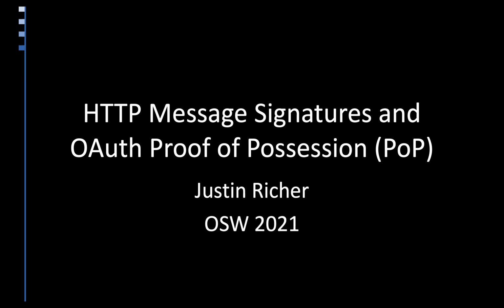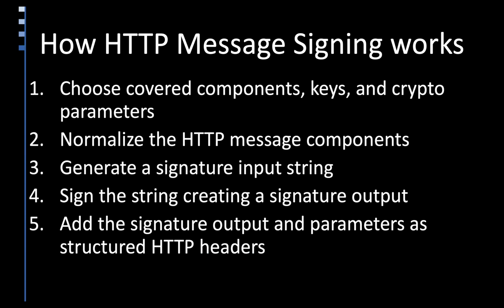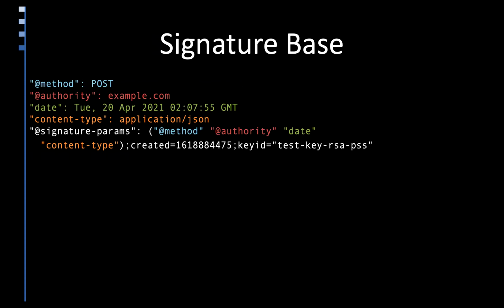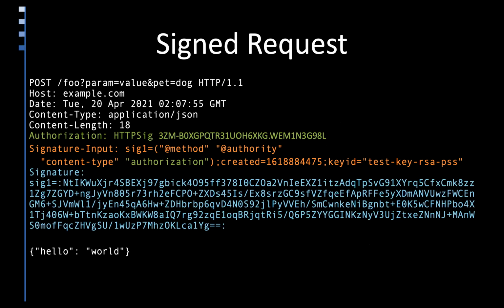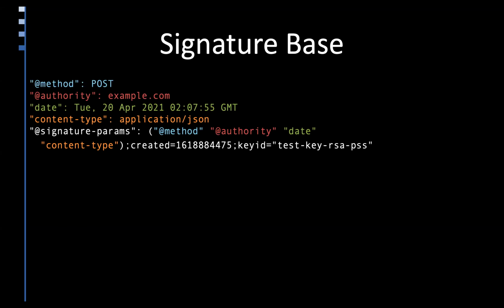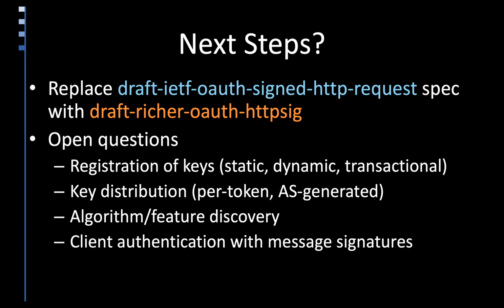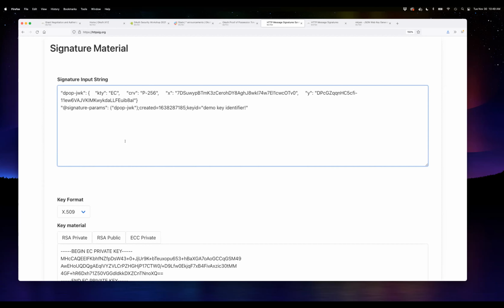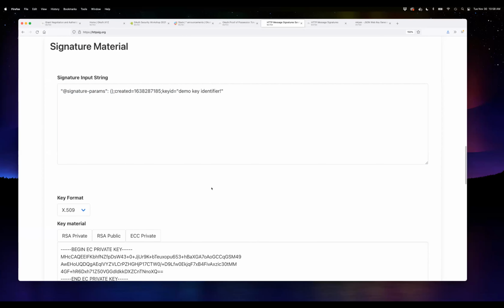HTTP Signatures for OAuth 2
Presented by Justin Richer at the OAuth Security Workshop 2021

HTTP Message Signatures is a current draft in the HTTP Working Group of the IETF:

This draft provides a general purpose mechanism for providing signing over an HTTP message. I've proposed a simple means to apply this mechanism to OAuth 2, which has yet to be picked up by the OAuth WG:

In this talk, I'll go over how HTTP Message Signatures work and how they could be applied to OAuth 2. HTTP Message Signatures are already an option for a core security mechanism in GNAP.